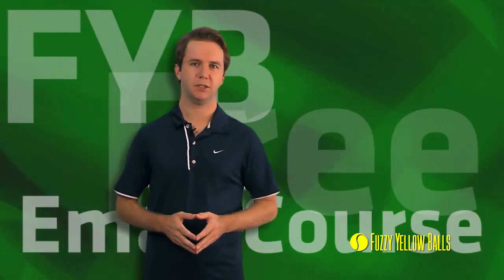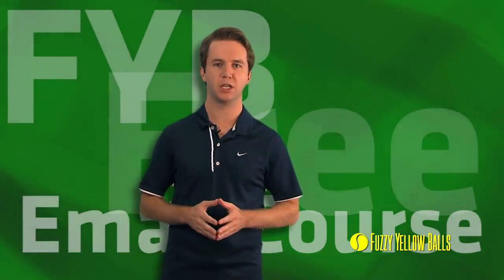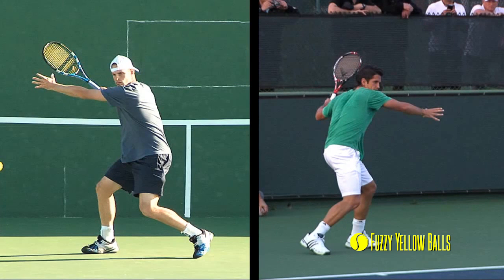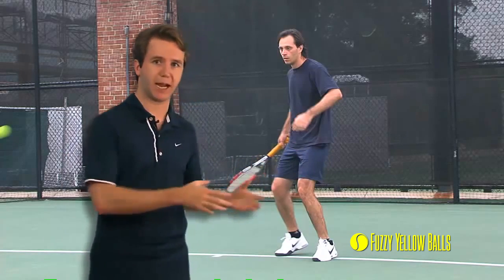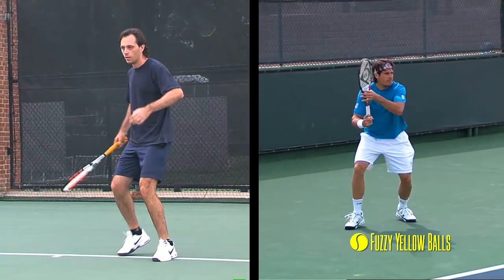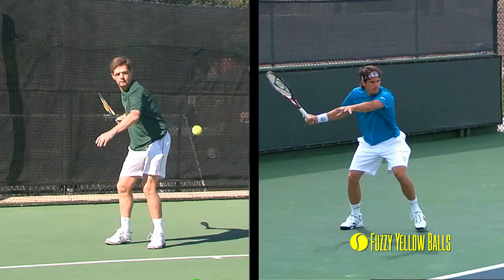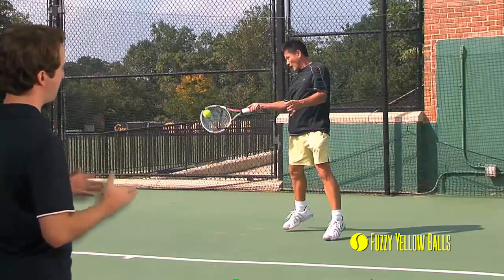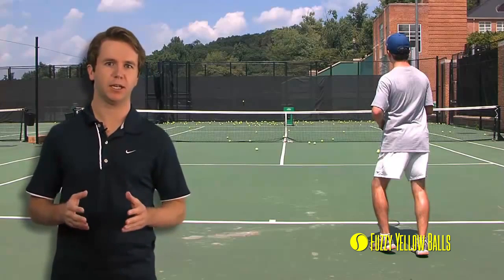FYB2007 The 5 Fundamentals of The Forehand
The video here is a product of FuzzyYellowBalls.com and their free video content can be found at youtube/user/fyb2007